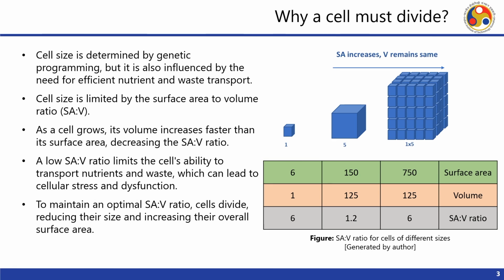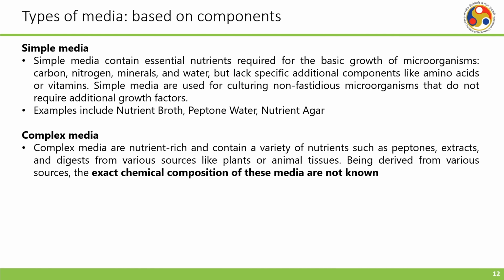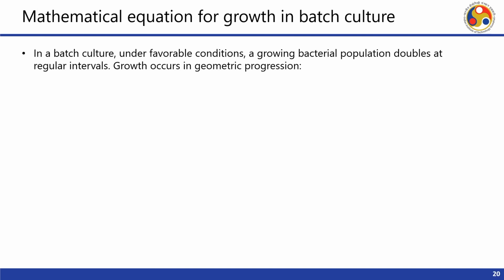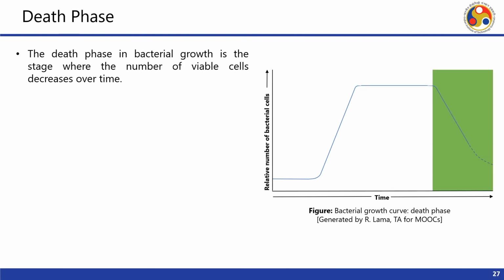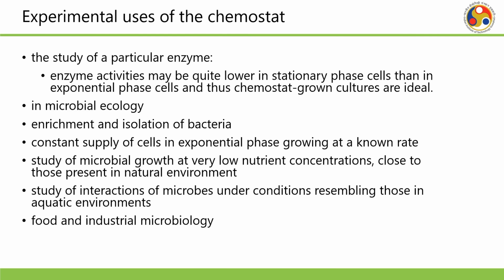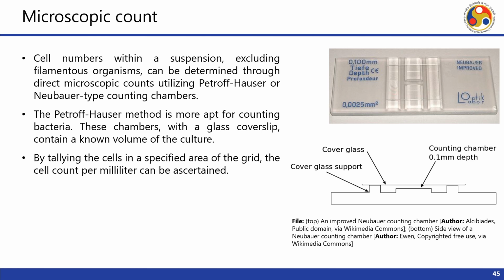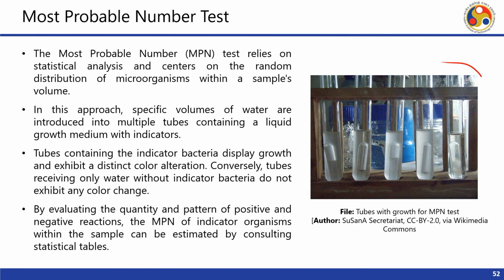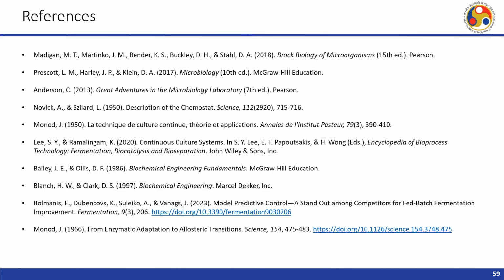Lec 15: Microbial growth kinetics